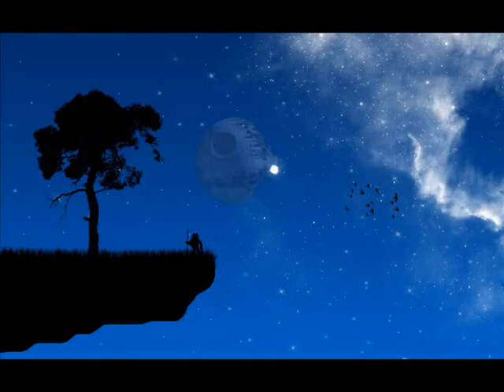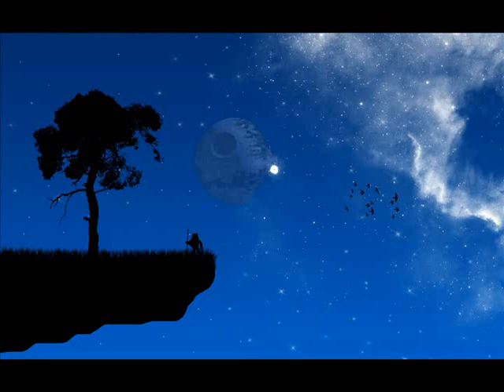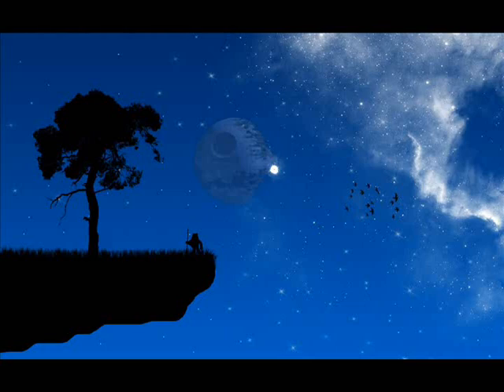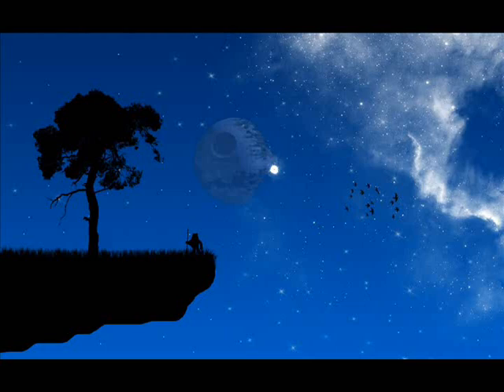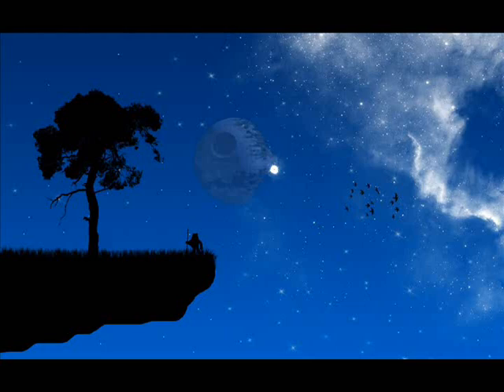The Endor Holocaust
Have a good Star Wars Day